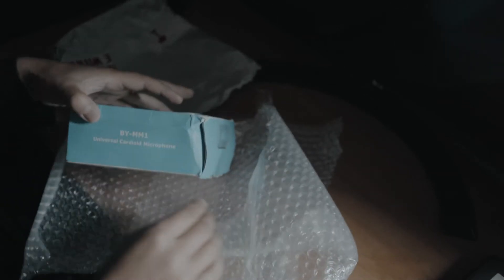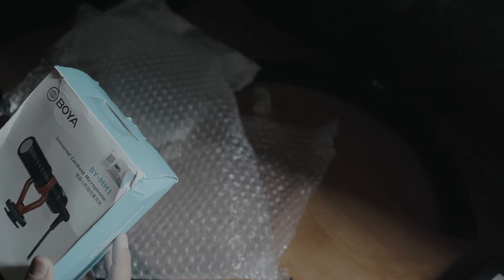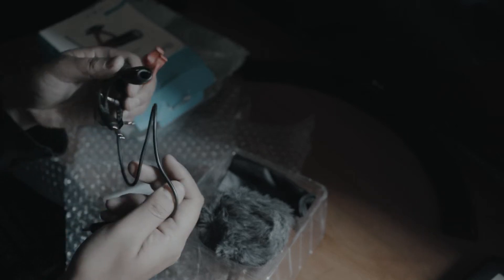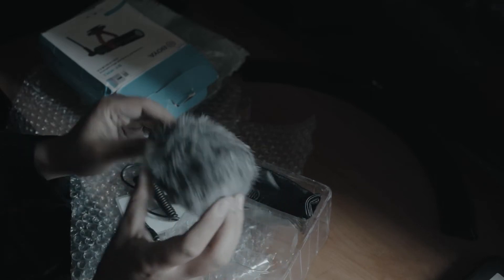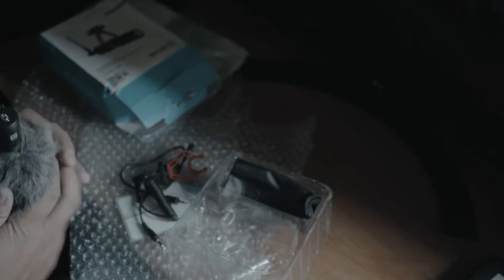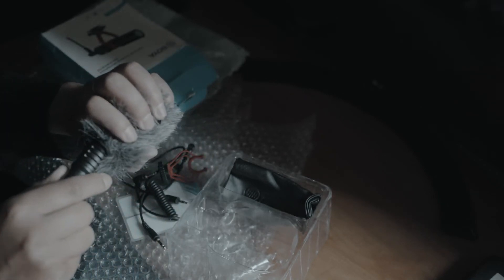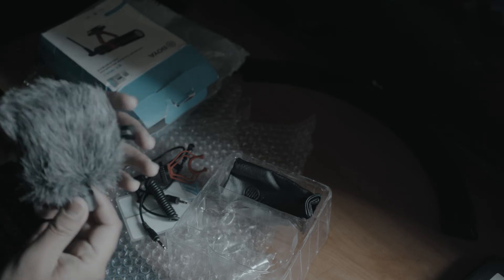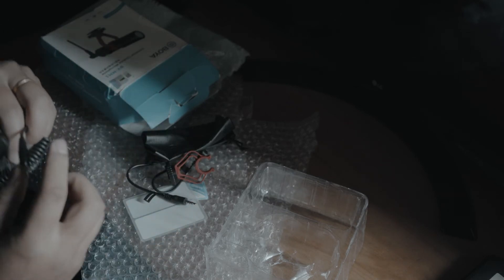Unboxing Boya Video Microphone Universal | Cringe level 10000!!!! 🤣